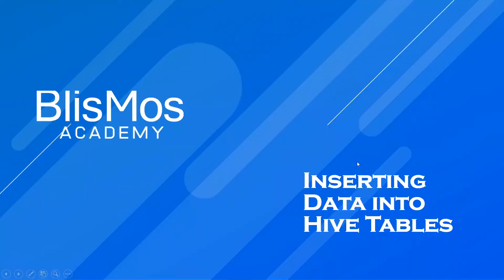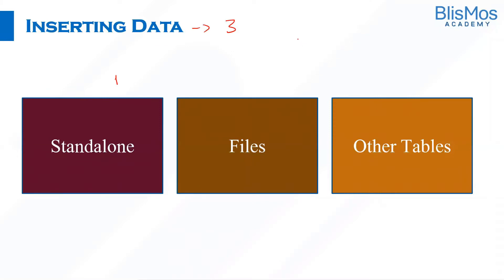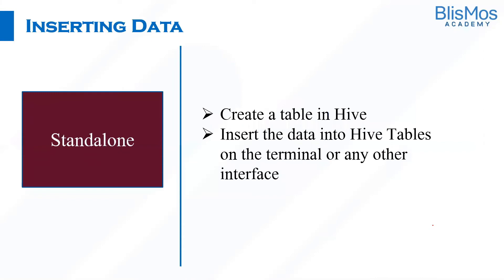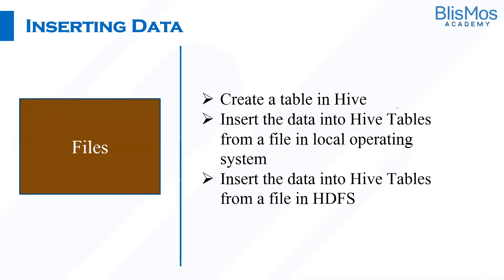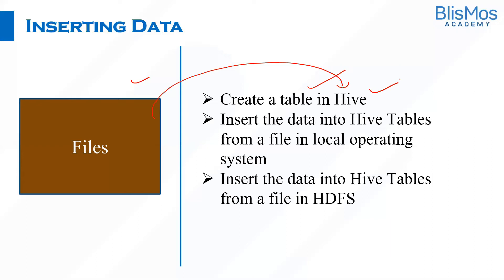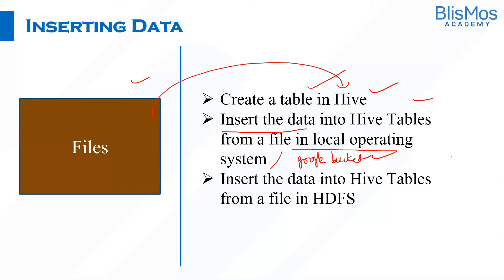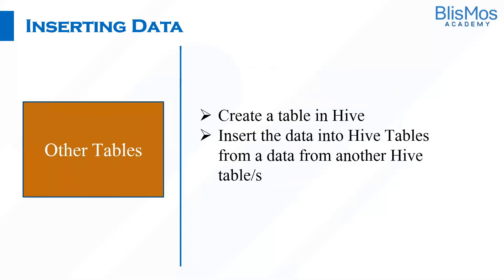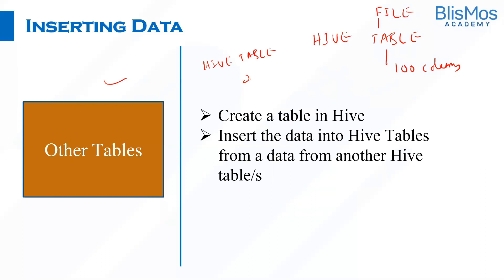How to Insert Data into Hive table?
In this video, you will understand different ways of Inserting the data into Hive tables i.e, using Standalone, Files and from Other tables.